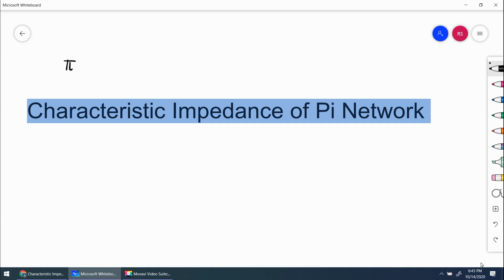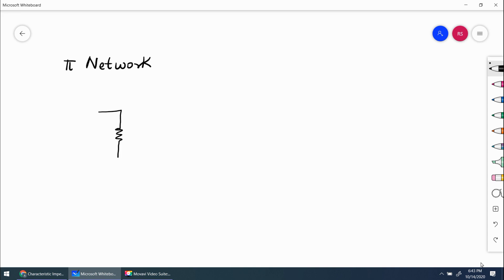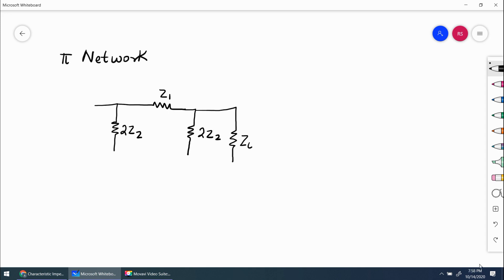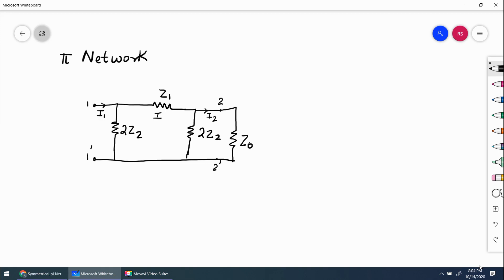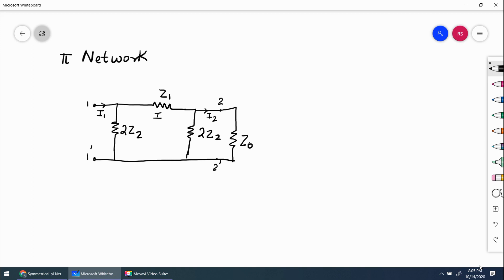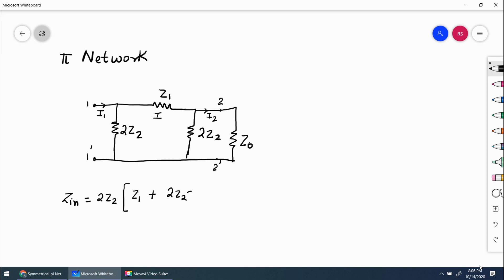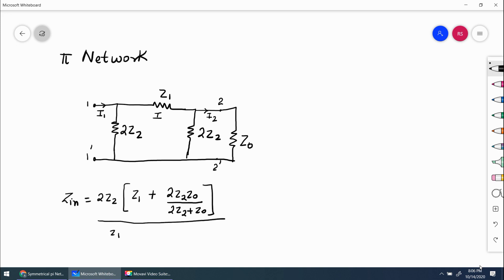UNIT 3 7 Proof of characteristic impedance of pi network